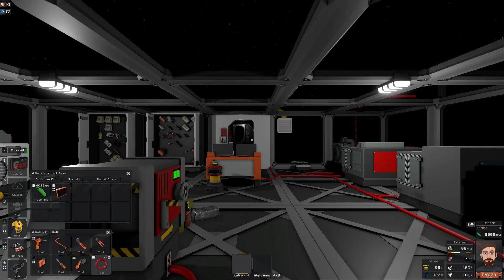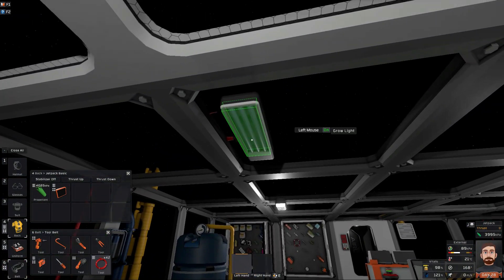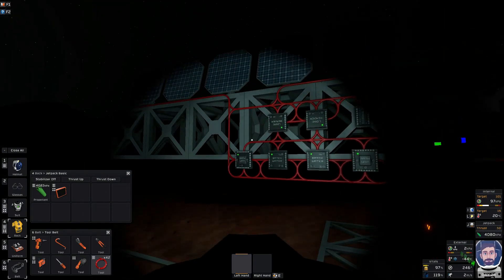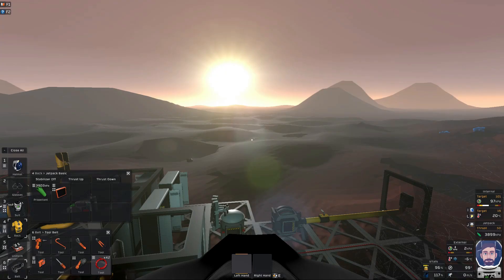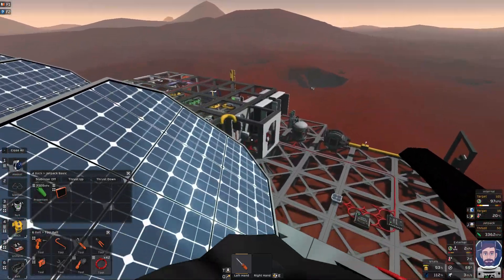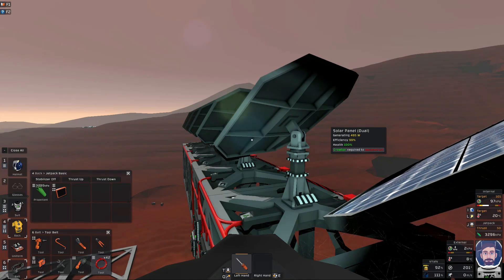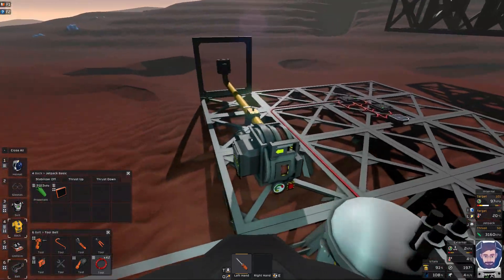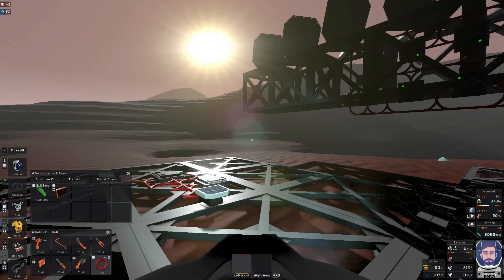Stationeers Tips & Tricks: Solar Power Tips For Your Mars Base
Following my beginner tips and tricks tutorial series for Stationeers, here are some Mars specific tips: Advanced solar tracking, Automated grow light, and duct tape!